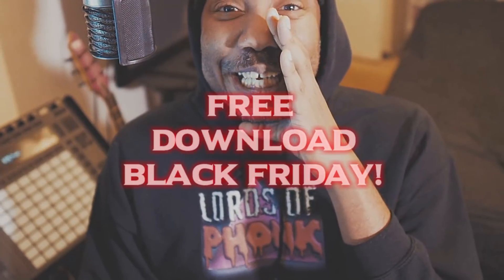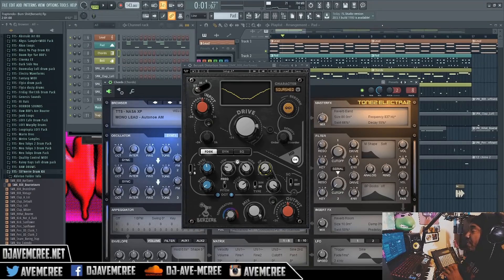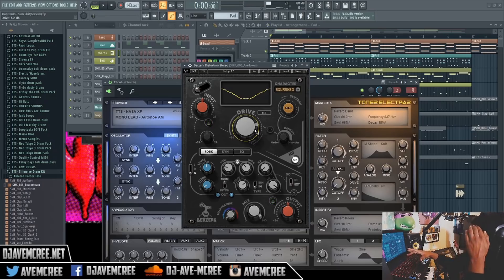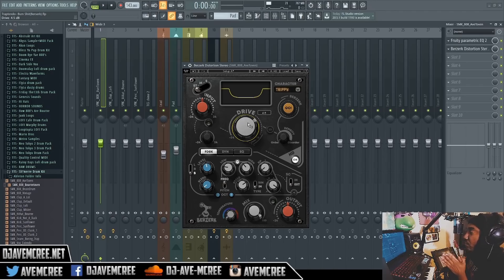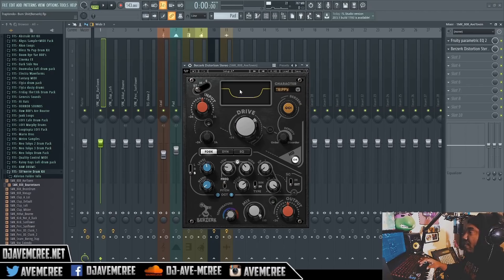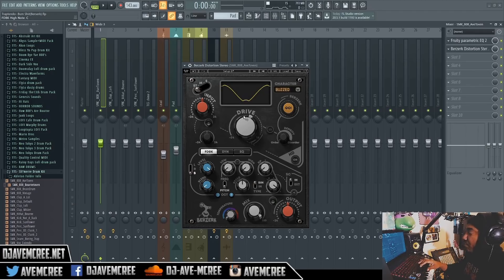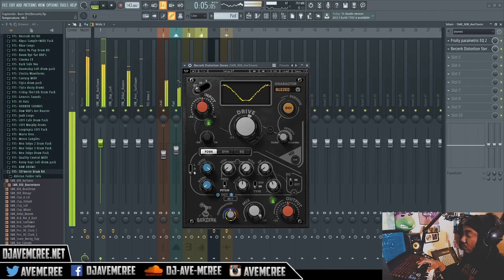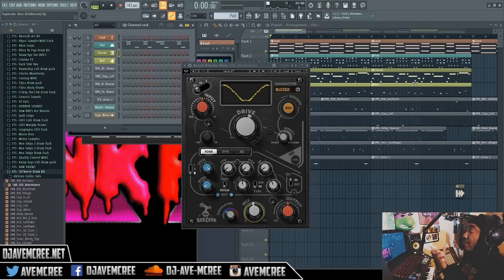Free Download Black Friday! Berzerk VST Plugin Waves Audio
A video about Waves Audio new distortion VST/AU plugin called  "Berzerk". It's free for a limited time so hurry up and get it now. All you have to do is visit the Waves Audio website, click on the Berzerk UI picture, and enter your email. The installation instructions will be send to your email. I demonstrate the plugin on an 808 bass. How do you feel about this plugin?

sounds used in this demo
Animal XP by Ocean Veau

NASA XP
QC XP for Tone2 ElectraX
use the code "TRAPTENDO" and get 50% off

My Guitars
(my electric)

My guitar amps
(for my electric/acoustic)
(for my bass)
(when I perform in the street)
(when I go to studios)

My mic

my MIDI controller & DAW

My Camera

My Web camera

My Laptop